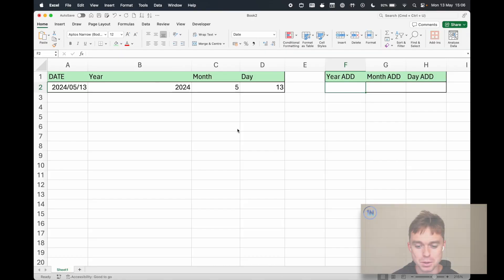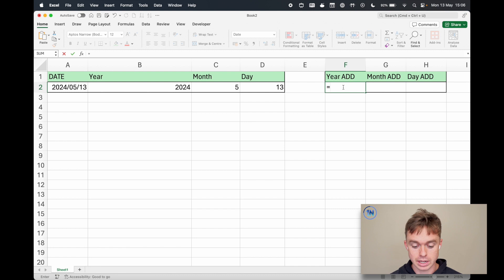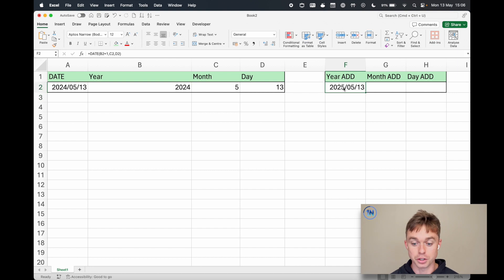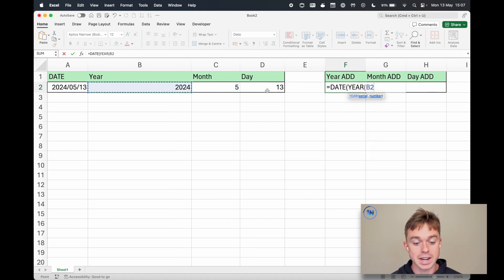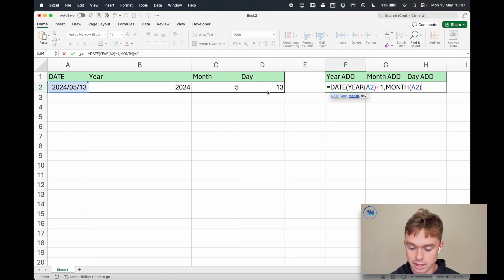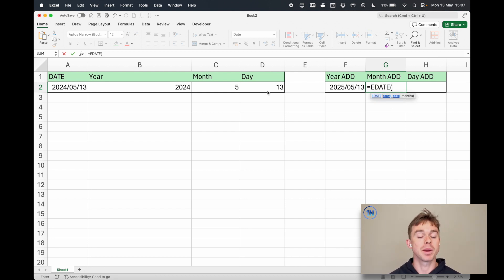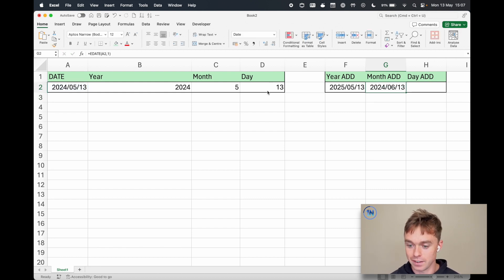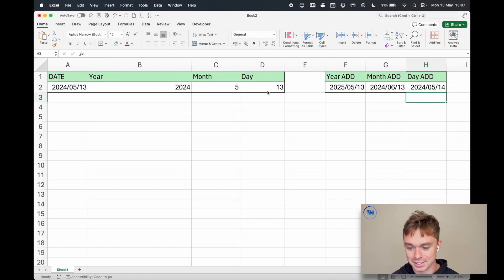How to do DATEADD In Excel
DATEADD is a fundamental Tableau function that we can't use in Excel... So how do we add values to our dates in Excel?

I'll give you three simple solutions to work through, whether you're looking to add Years, Months, or Days.